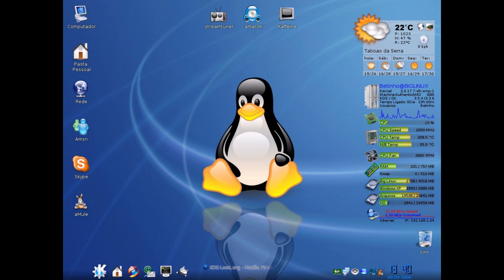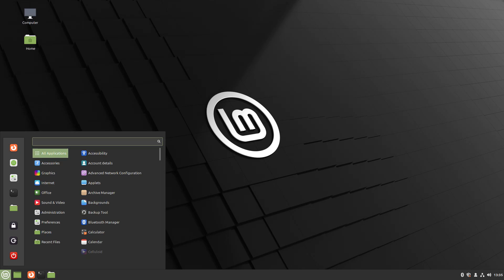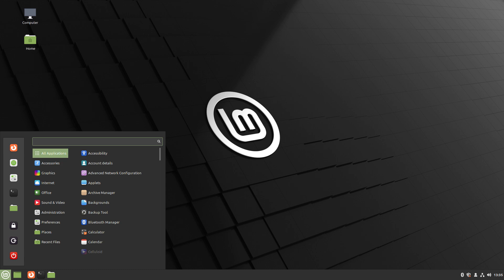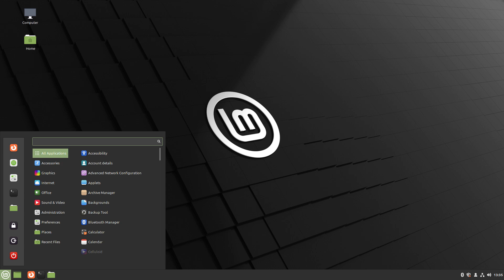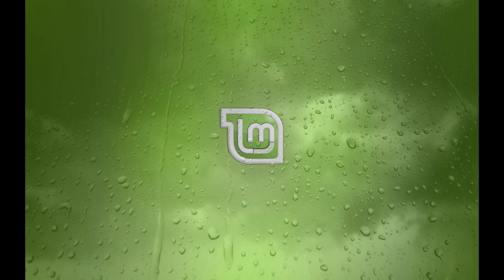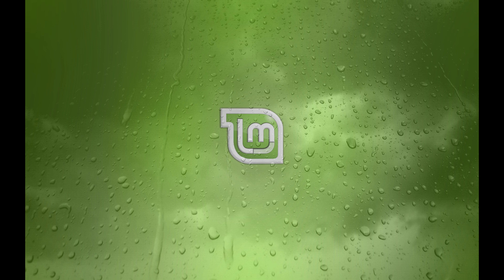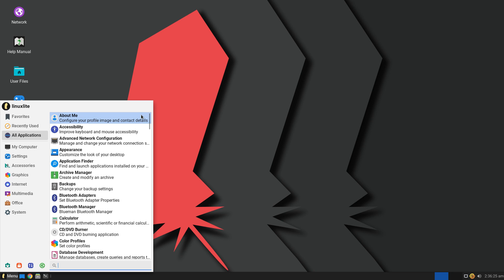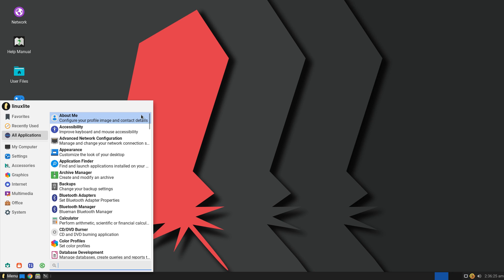Why aren't more people using Linux?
This is an updated, more in depth version of my older video covering this topic.